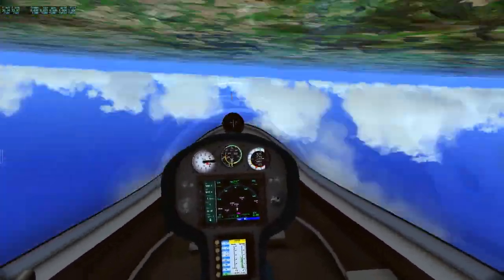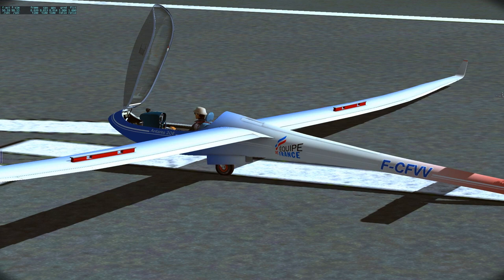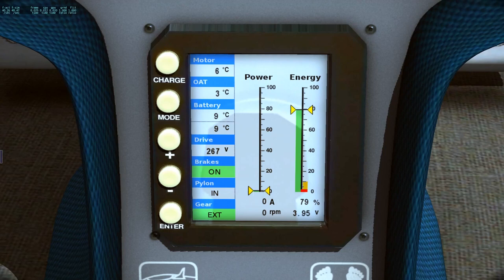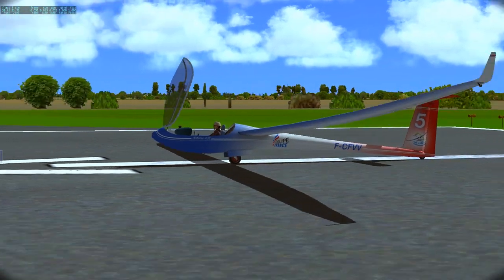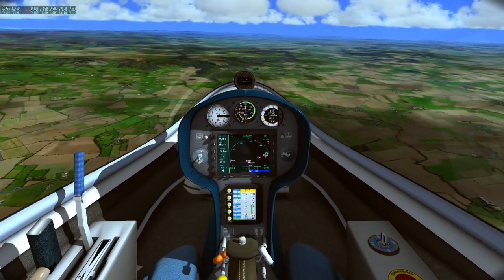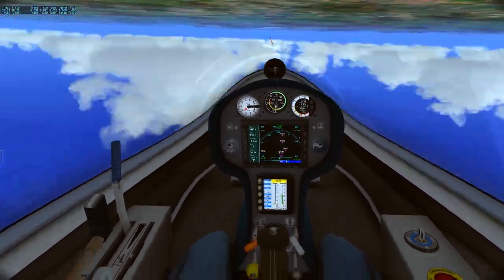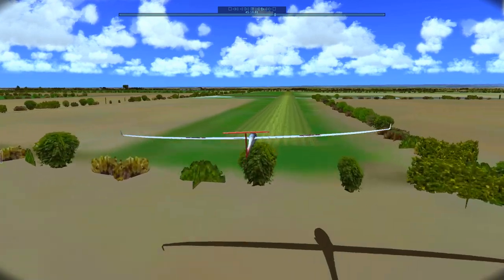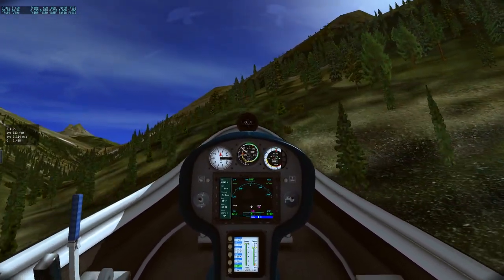X-Plane 10 Antares 20E Glider! - Spins/ Rolls/ Loops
Today I fly out the antares 20E glider. A glider that has an electric motor and is extremely high quality. I also have some fun doing rolls, spins and loops.